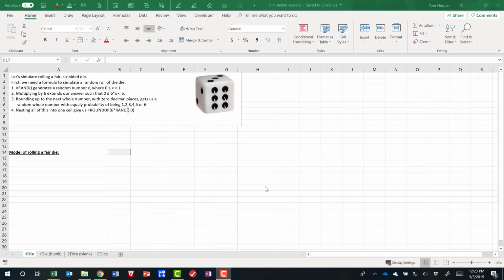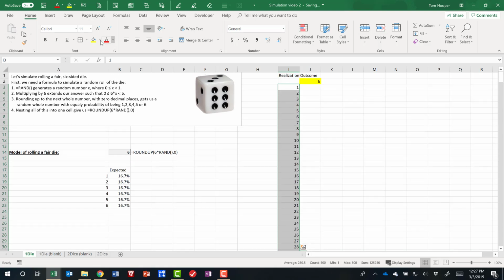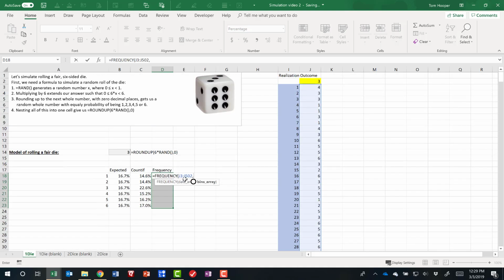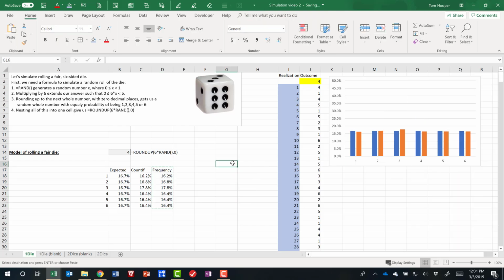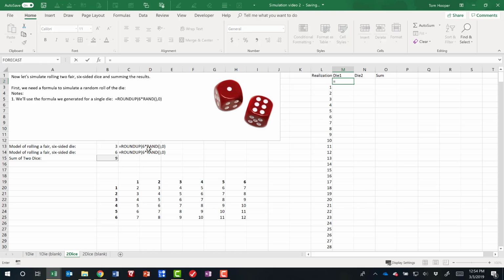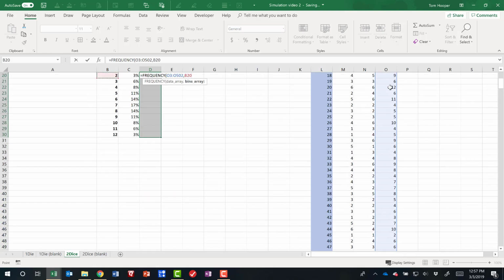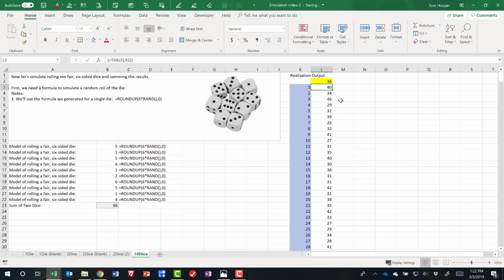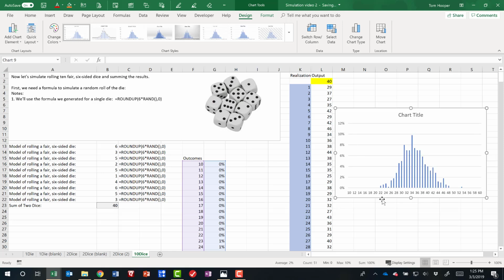Simulation video 2 - Dice